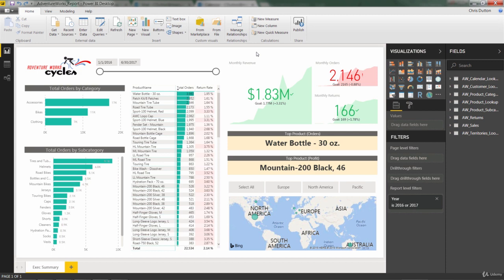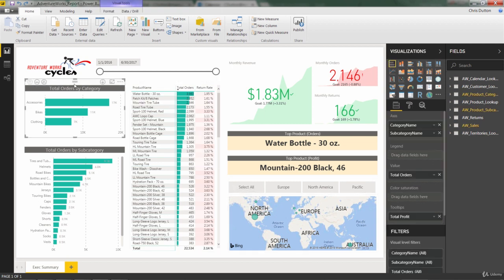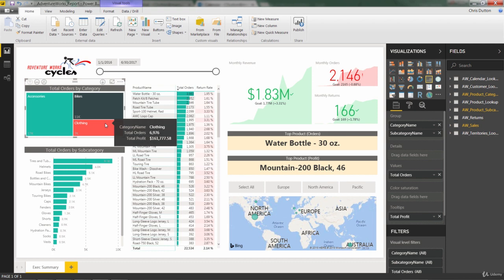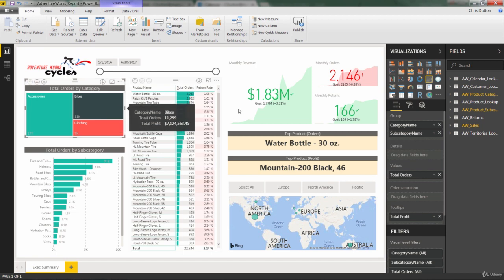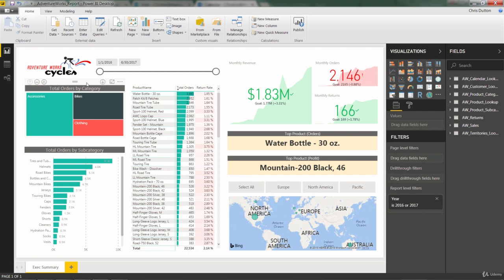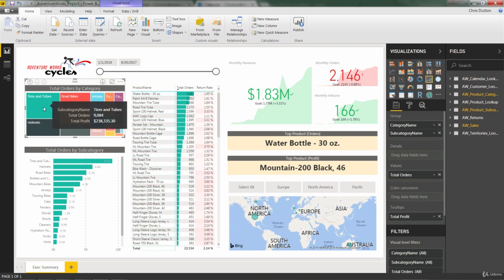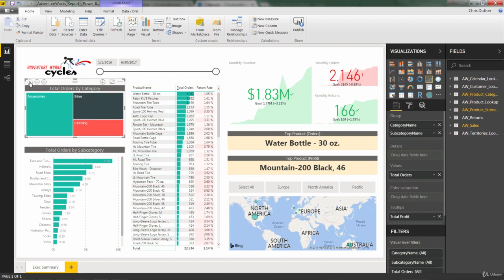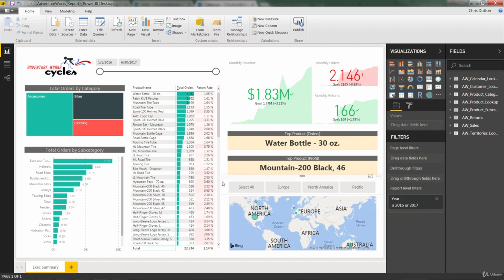Power BI Demo Visualizing Data with Treemaps | Microsoft Power BI Desktop for Business